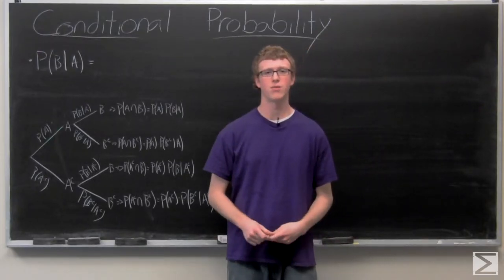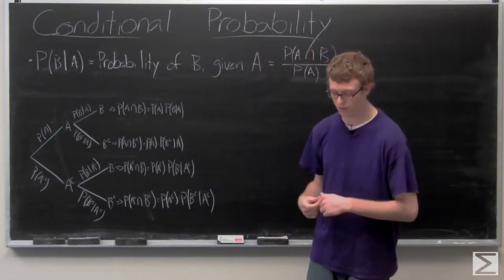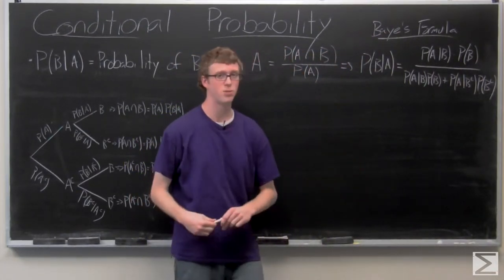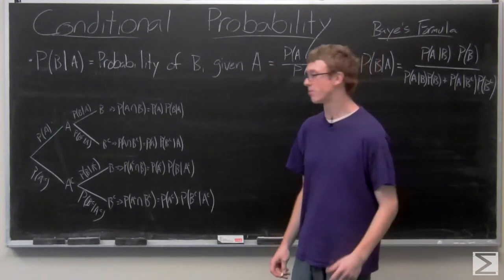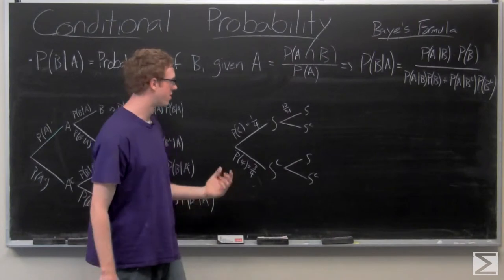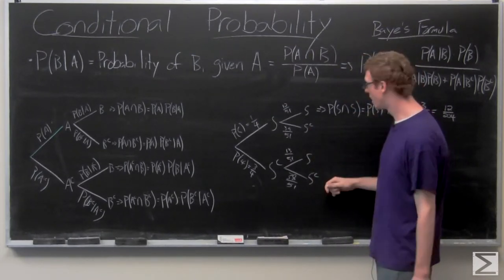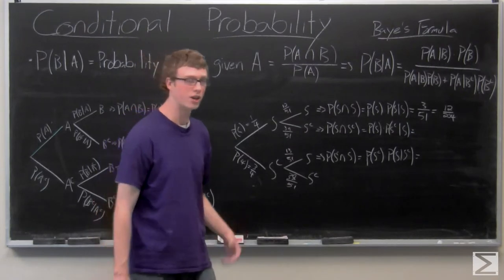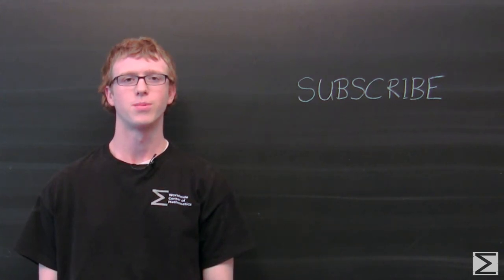Probability: Conditional Probability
This is the third video of a series from the Worldwide Center of Mathematics explaining the basics of probability. This video deals with calculating conditional probabilities.